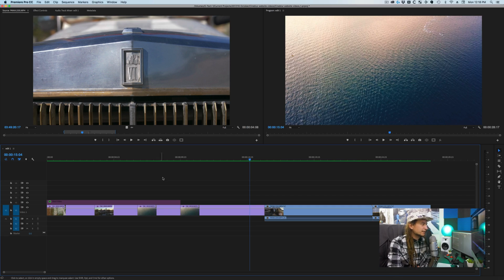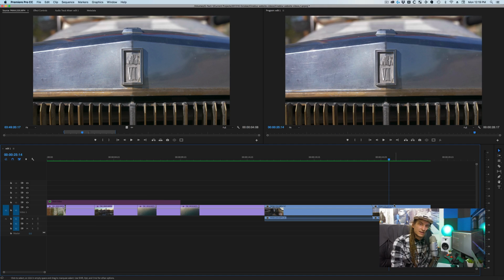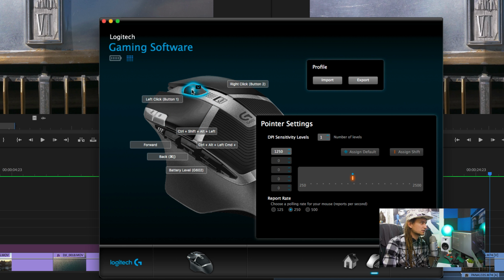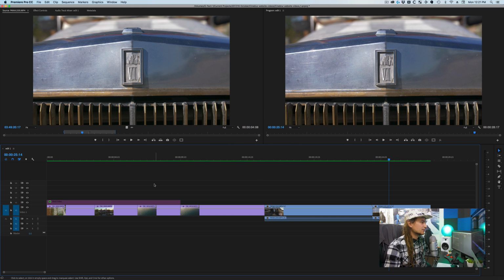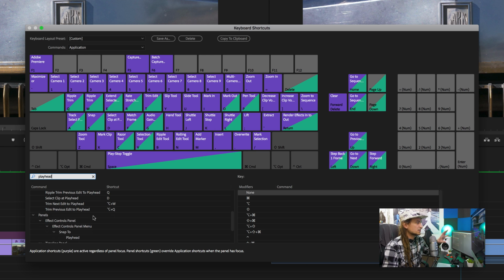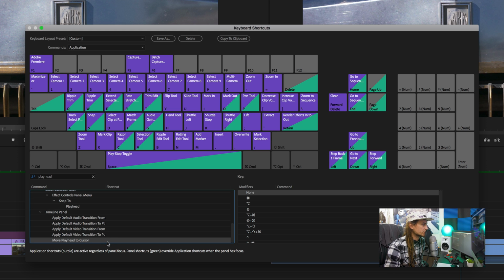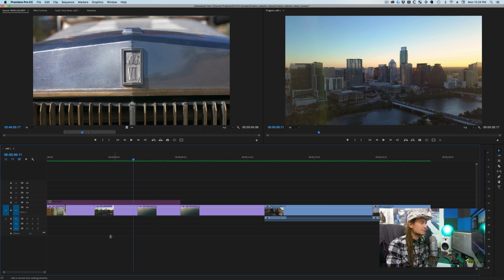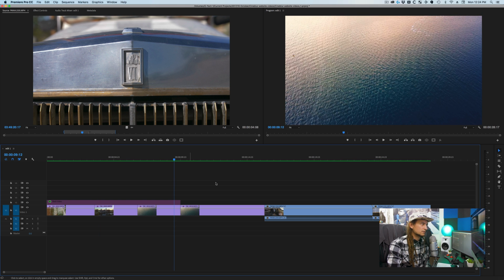Premiere Pro playhead trick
Move your playhead in Adobe Premiere Pro from anywhere in your timeline with this simple little trick.